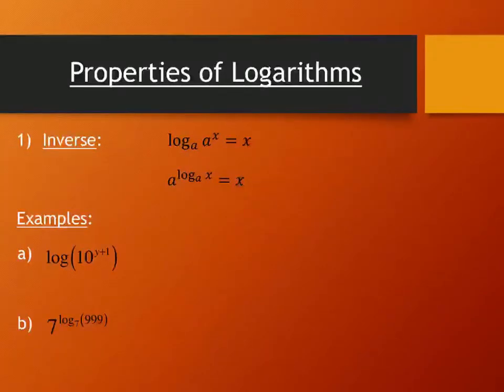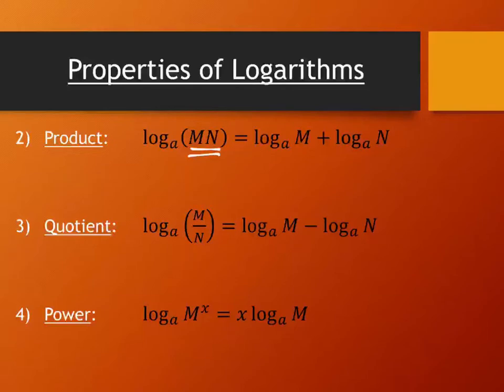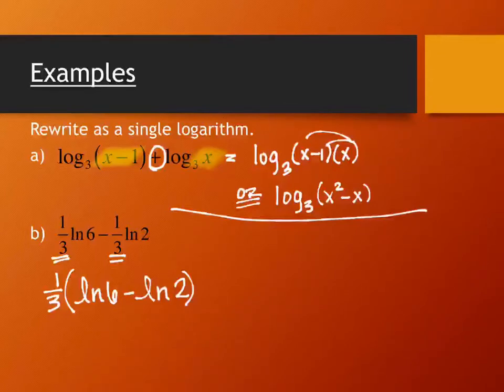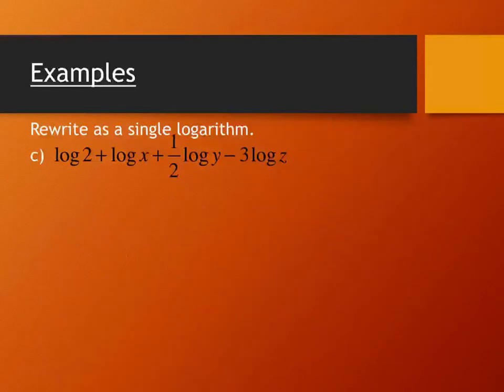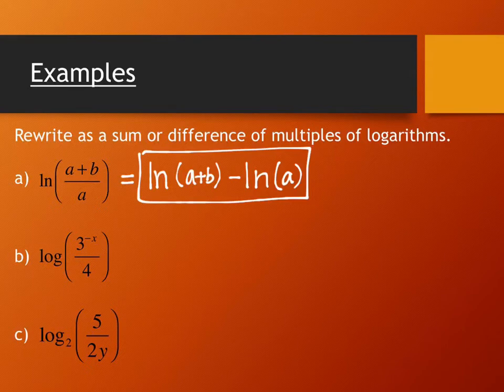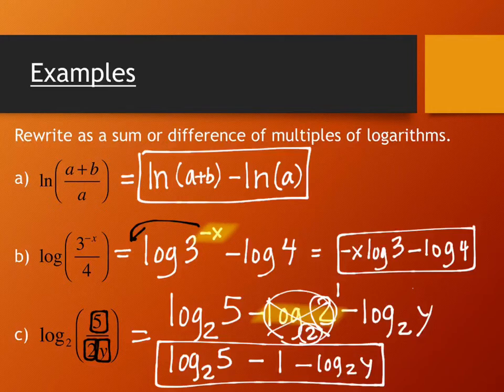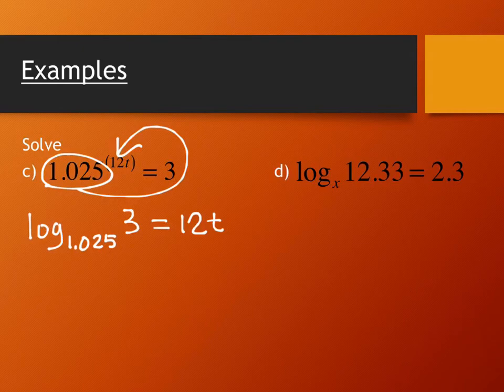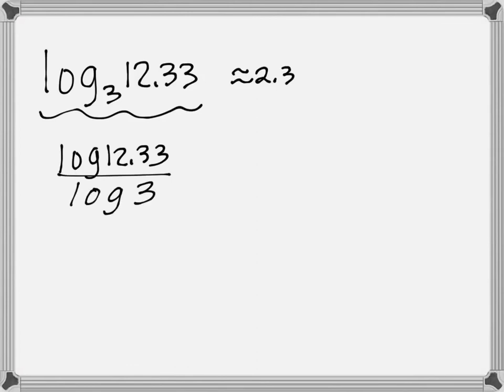4.3 Rates of Logarithms